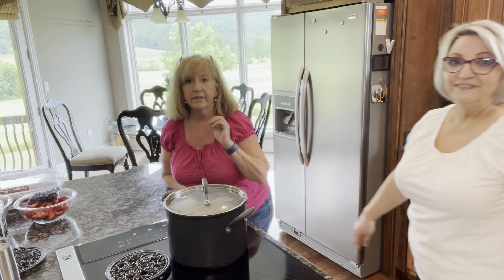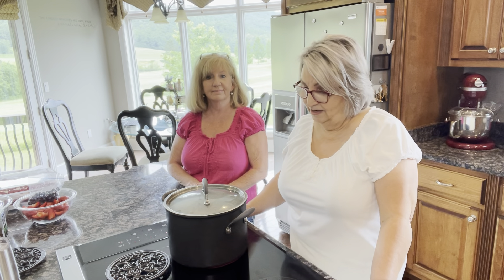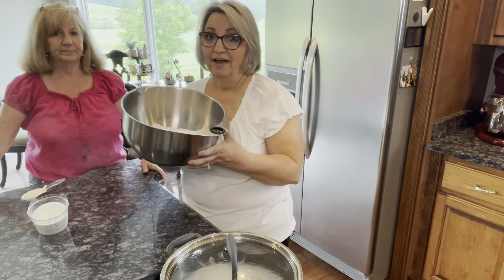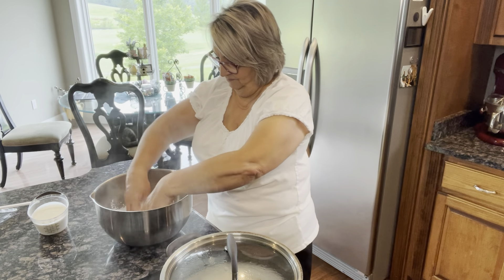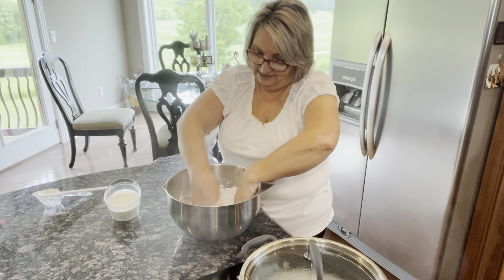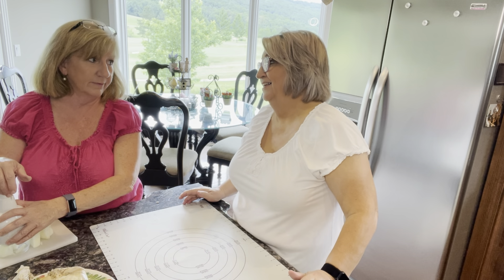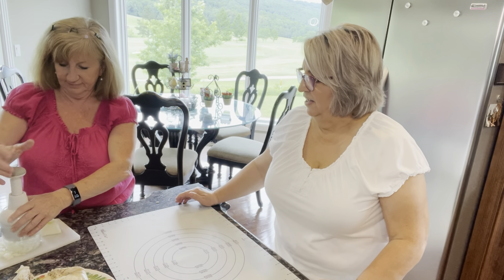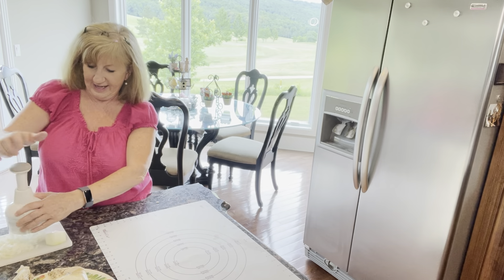The Best Ever Old Fashioned Chicken and Dumplings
AMAZING Old Fashioned Chicken and Dumplings Part 1  Ya'll these are the best EVER!!  You gotta try this recipe!  I had to post in two parts so be sure to look for Part 2 as soon as Facebook posts.  Be sure to try the BEST EVER Chicken and Dumplings! (That Thyme seasoning makes a difference!)
Old Fashioned Chicken & Dumplings
Ingredients:
1 Whole Chicken (or 3-4 Chicken Breasts w/bone in)
1 Can Cream of Celery (or Cream of Chicken) Soup
1 Small Onion (chopped)
Chicken Broth (approximately 32 oz.)
¼ tsp. Celery Salt
¼ tsp. Thyme (optional)
½ tsp. Poultry Seasoning (or Lawry’s Seasoning)
Dumplings – 4 cups self Rising Flour, 1.5 cups Buttermilk and 1/3 Cup Shortening
In a stew pot, boil chicken until done and remove from broth. Strain broth and return to pan. While chicken is cooling, add soup, onion and seasoning to broth and bring back to a boil Boil long enough for onions to get tender. Make your dumpling dough and roll out as thin as you like them on a pastry mat, covering them in plenty of loose flour. Cut them into squares and drop one at a time into the boiling broth. Don’t stir as you are adding them as it may tear up your dumplings. Once they are firm, you can gently stir. Once all dumplings are added, your broth should be getting thick. Reduce heat to medium and cook for about 5 minutes until the dumplings are done in the middle. Delicious!